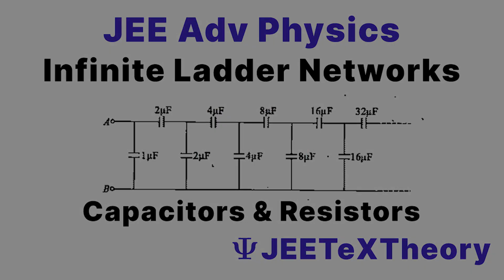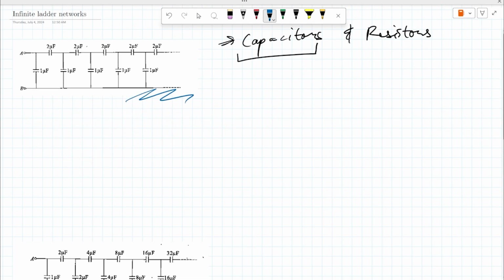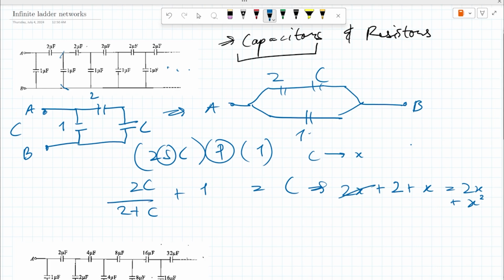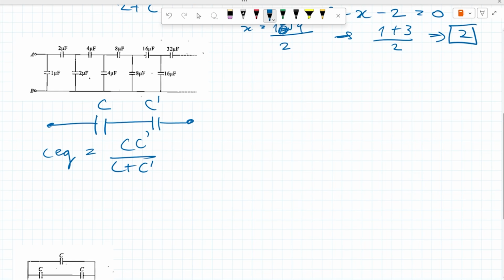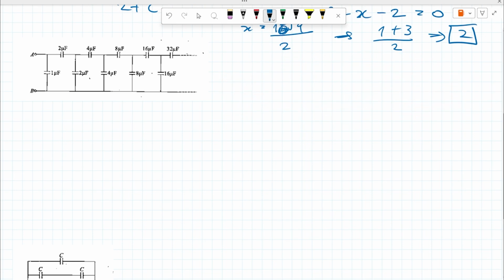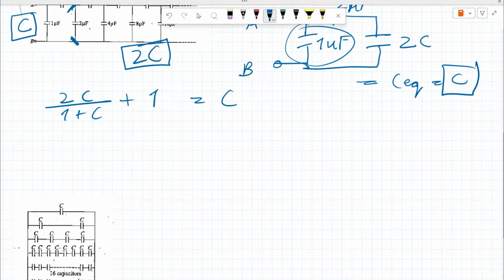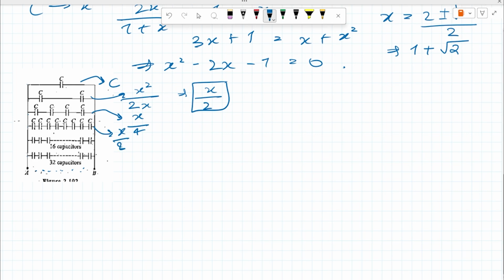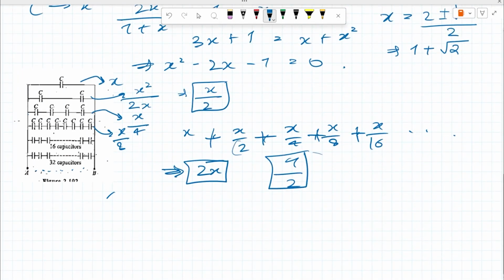Infinite Ladder Circuits | JEE Adv Physics 2025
This video teaches you how to solve infinite ladder circuits for capacitors, capacitance or resistor resistance.
JEETeXTheory ⚛

About the server:
ScholarSquad is your academic sanctuary, where diligent students unite to conquer exams like JEE/NEET and Board exams and embrace learning journeys. 📚 Within our virtual halls, camaraderie flourishes as friends study side by side, fostering motivation and mutual support. 👫 With a shared commitment to academic excellence, we empower individuals to maximize productivity and cultivate personal growth.🚀